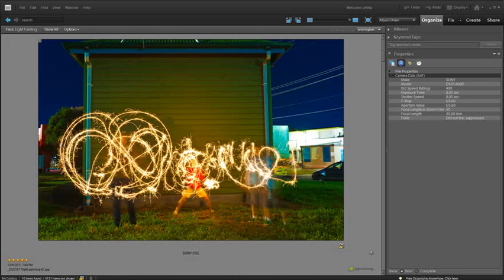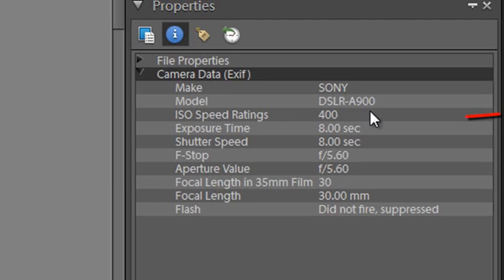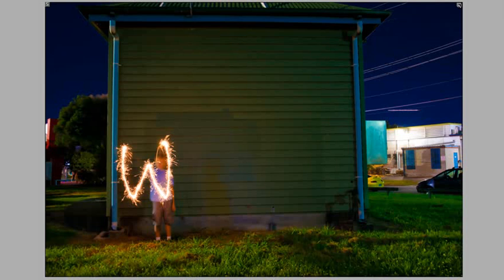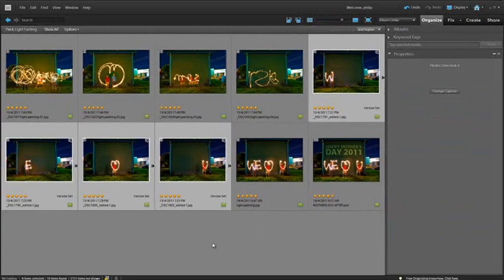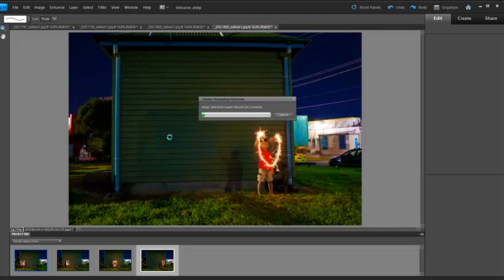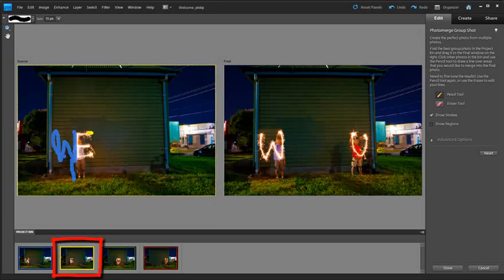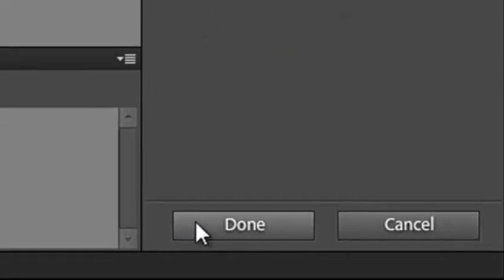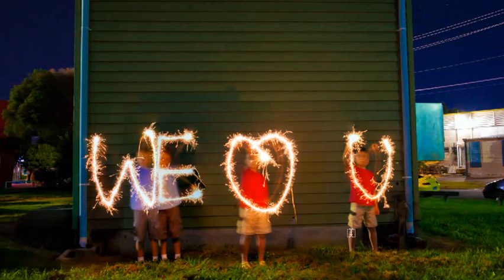Photoshop Elements: Create Unique Projects with Light Painting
Quickly create unique projects with light painting images. The video includes great tips to capture light-painting photos. Follow the steps to import a set of photos and create a card by enhancing the photos and adding text.